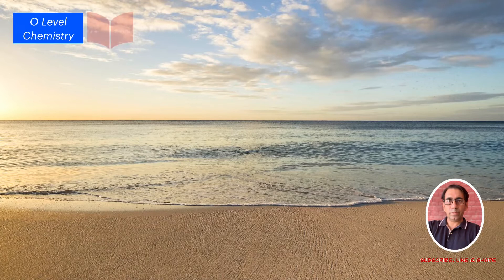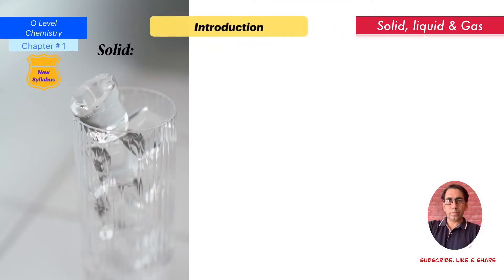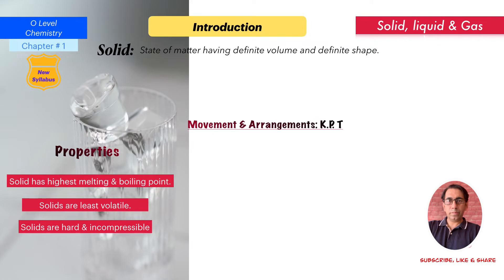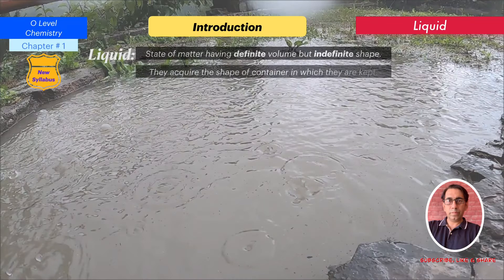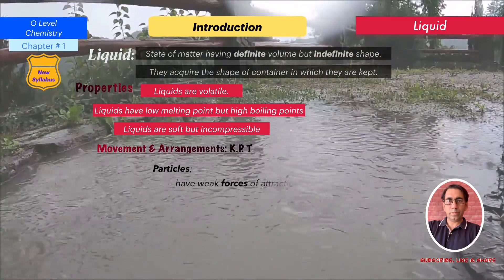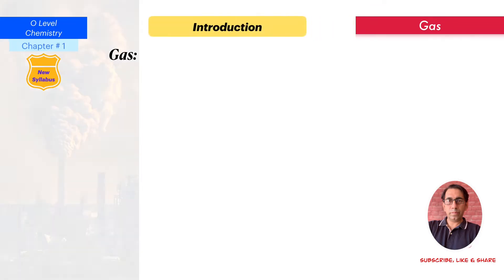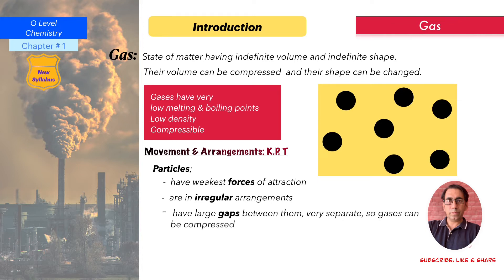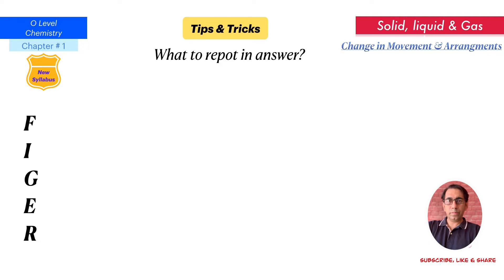O Level Chemistry new Syllabus Chapter #1 Part-I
Kinetic Particle theory and Properties of Solids, liquids & gases.